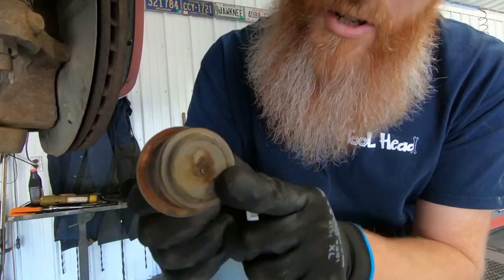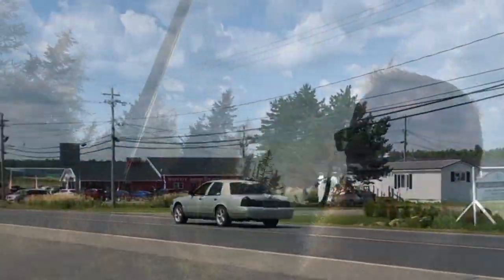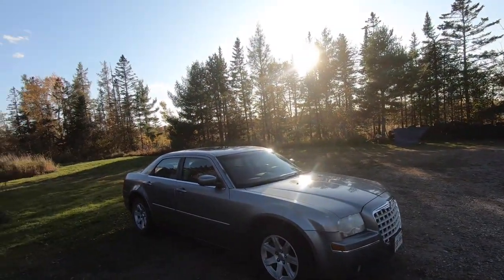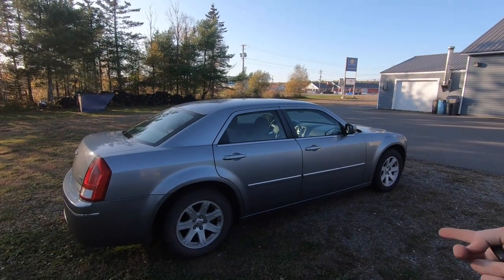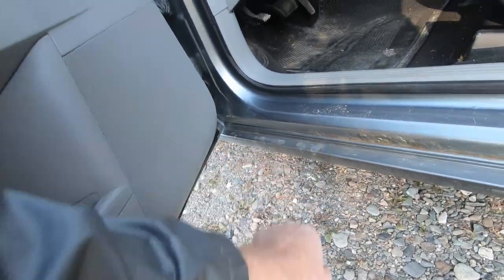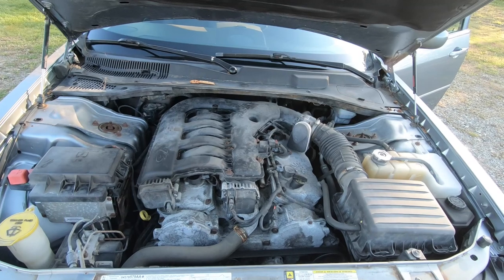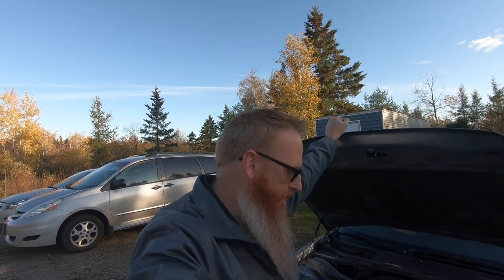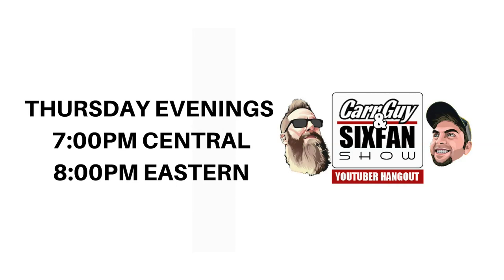DEMISE OF BUBBLES PART 2